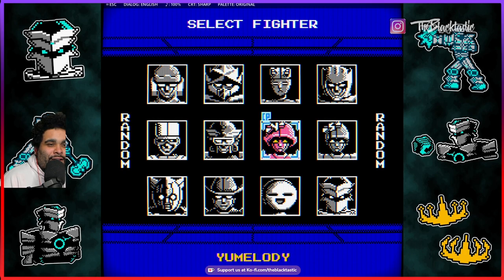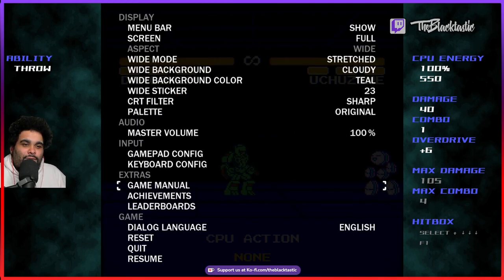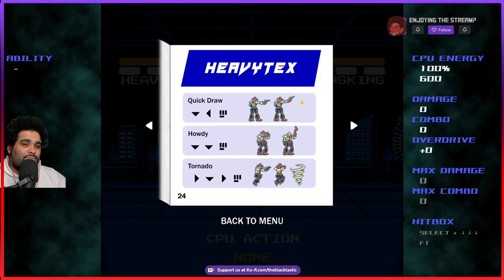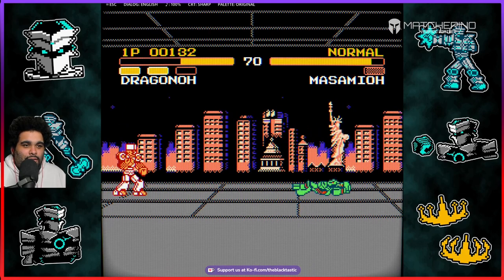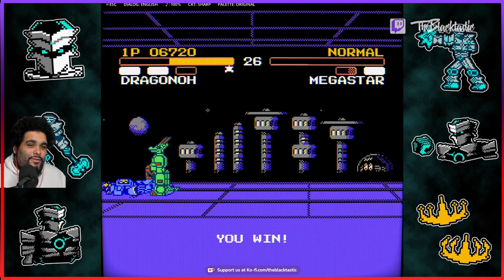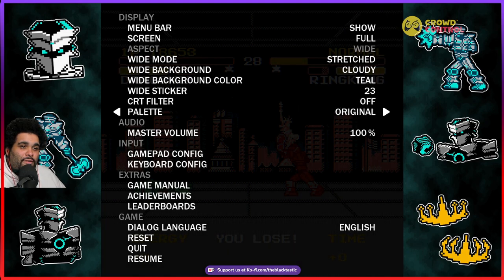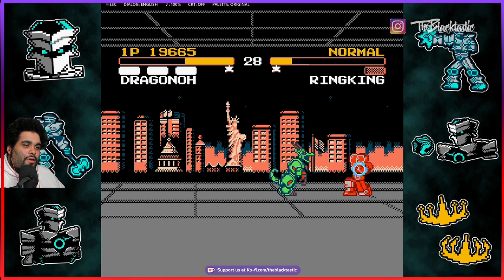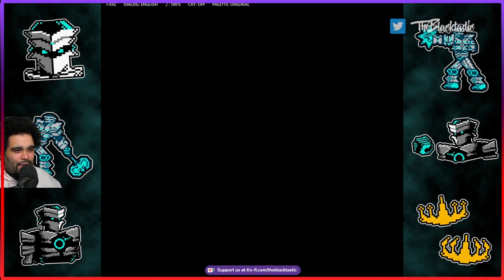ROBO OH is NOT on NES? | Indie Fighting Games Showcase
How's it goin'? Let's get connected!

Starting at $2.99, earn exclusive badges and emotes for use in our live streams! More of your financial support goes to the creator!

retro indiegames gaming How's it goin'? Let's get connected!